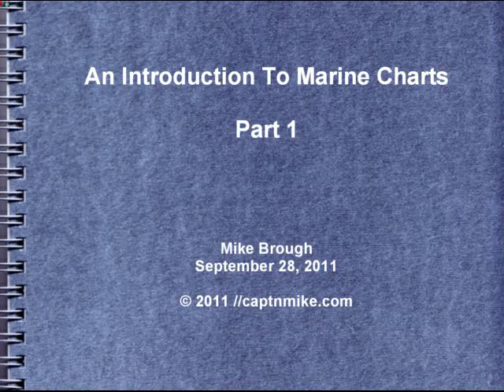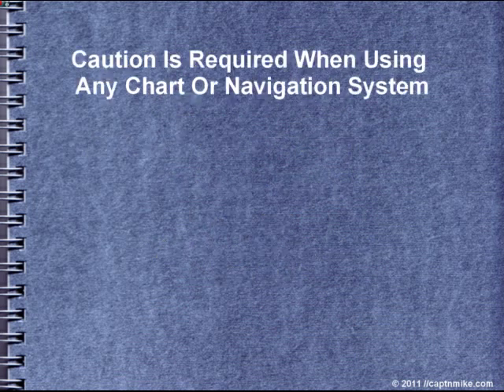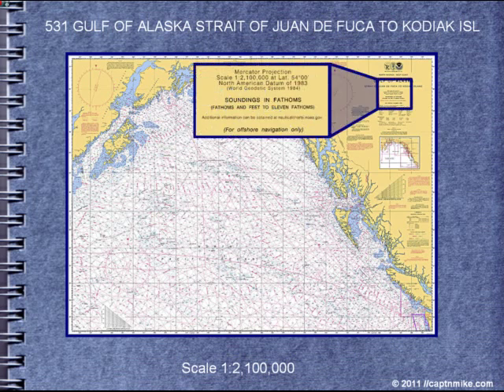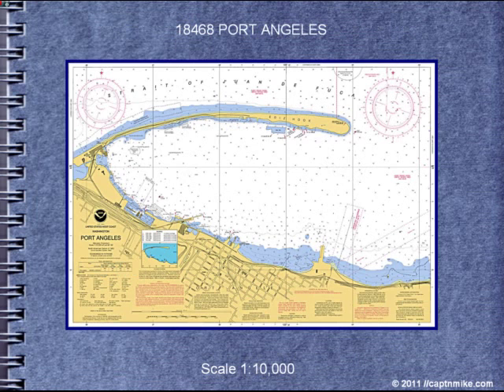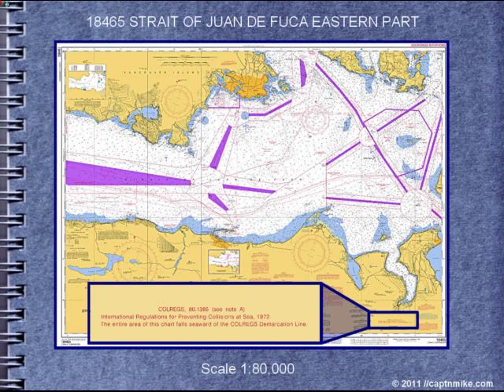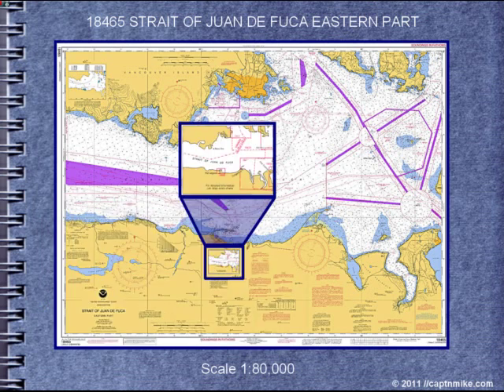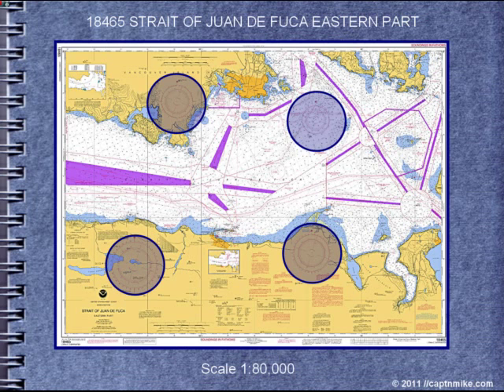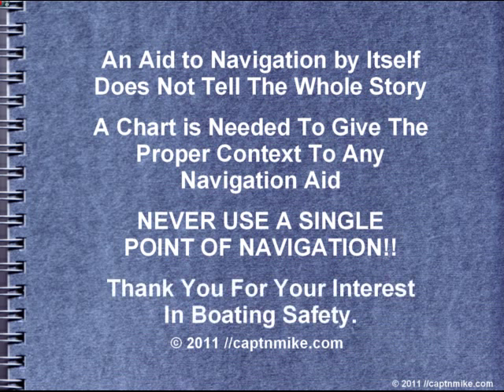Introduction-to-Marine-Charts-Part 1.FLV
A quick introduction to selecting and reading marine charts